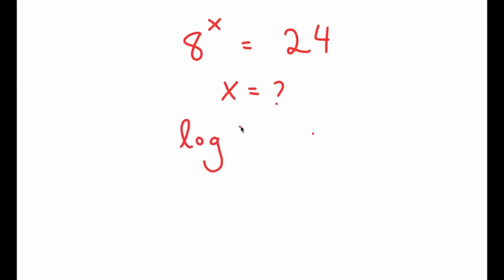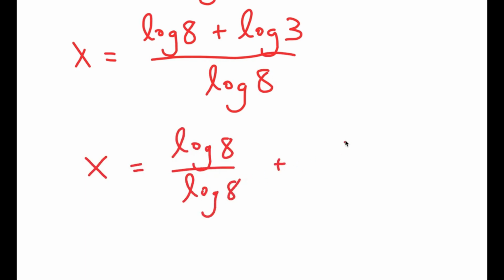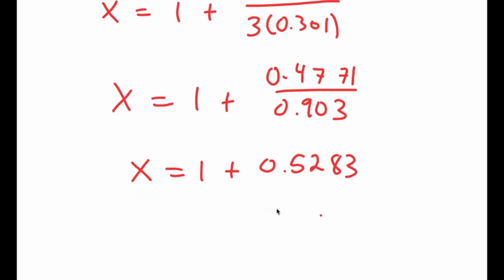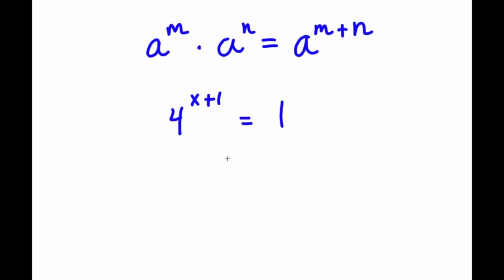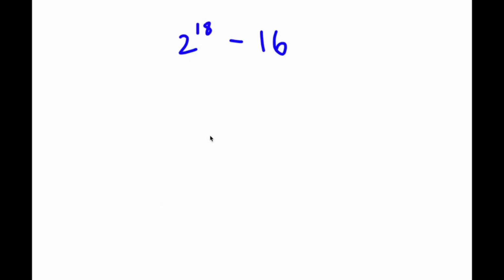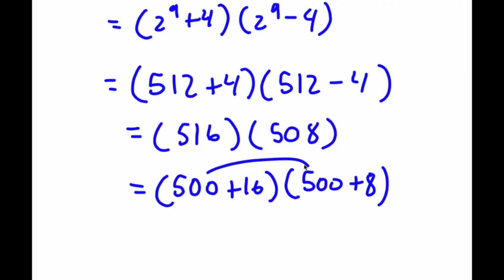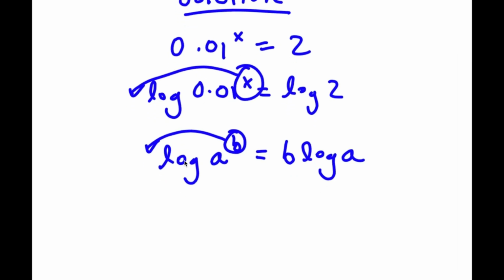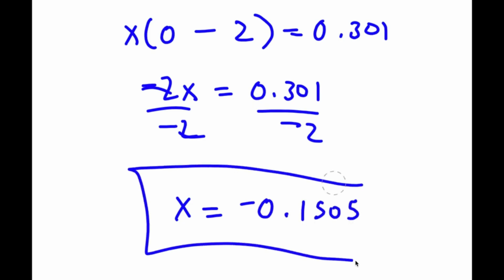This SIMPLE Problem Took 20 Years To Solve | A Nice Exponential Challenge